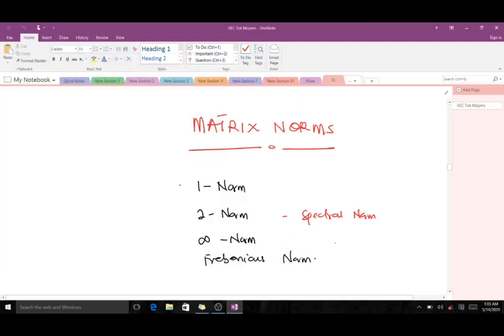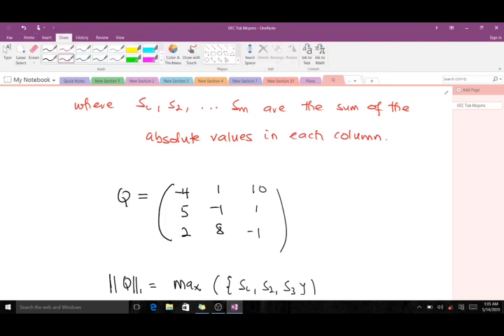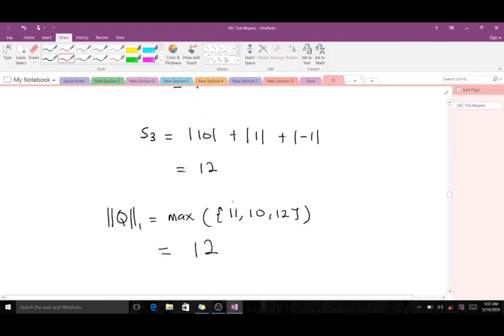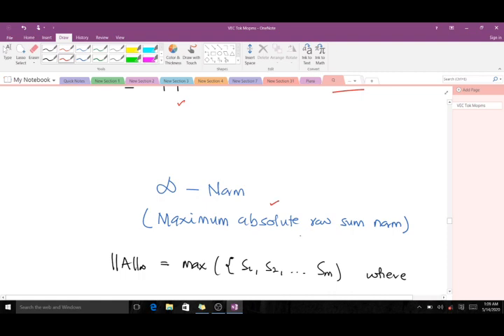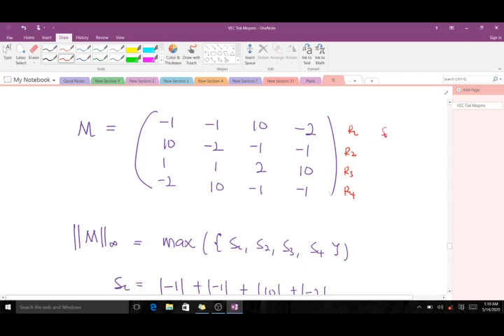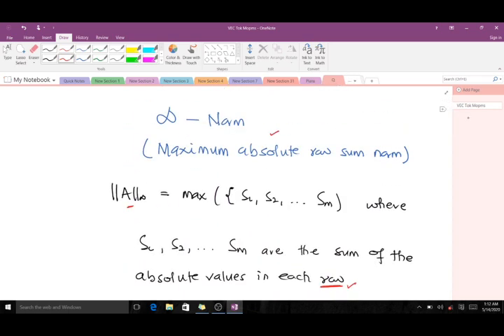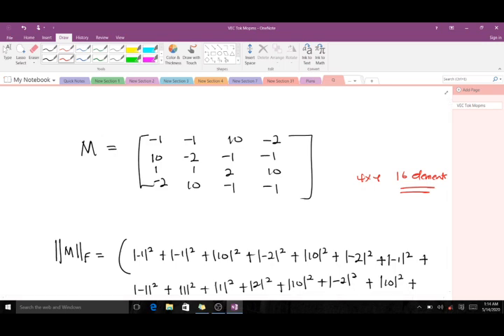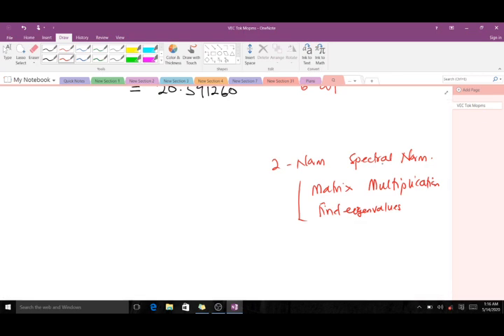Matrix Norms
Explain these types of matrix norms; 1 norm, infinity norm and the frebonious/ eucledian norm. Also contains lots of examples.